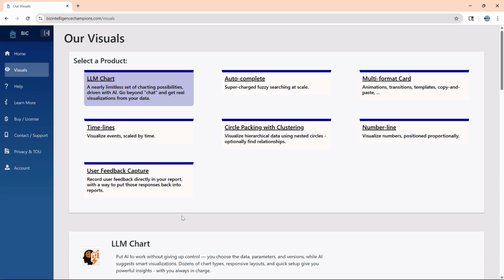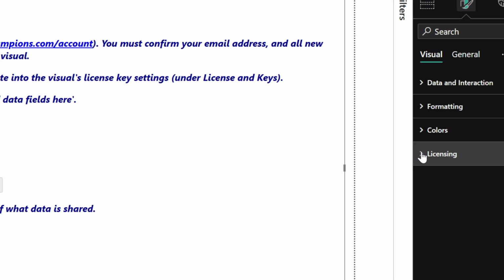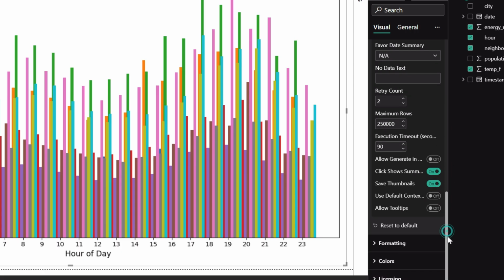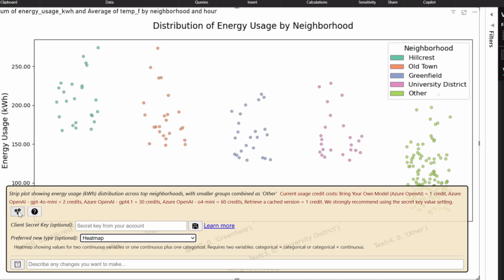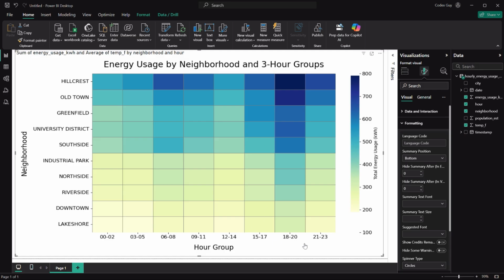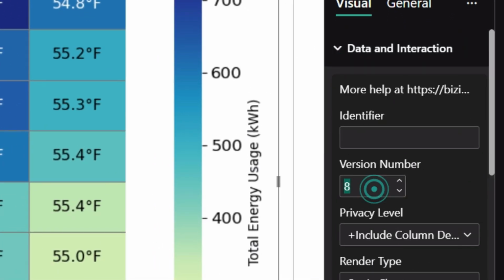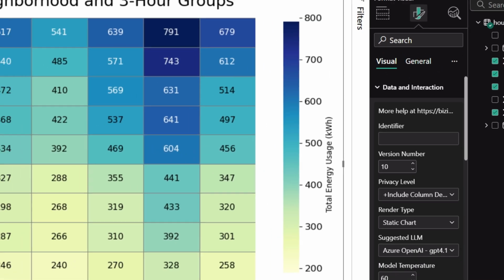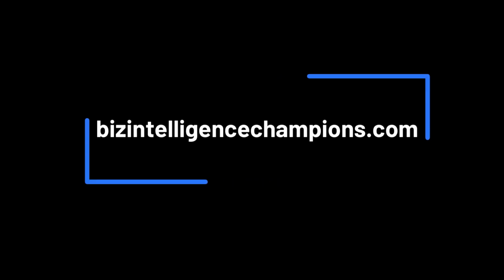How to Create ANY Power BI Chart with Natural Language (LLM AI Charts Tutorial)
A slightly deep dive into functionality of the LLM Chart Power BI visual. Learn about iterative refinement using LLM prompts. Understand versioning as a differentiating feature.